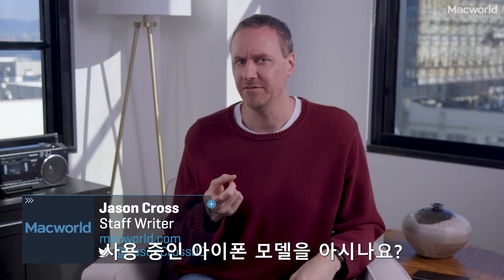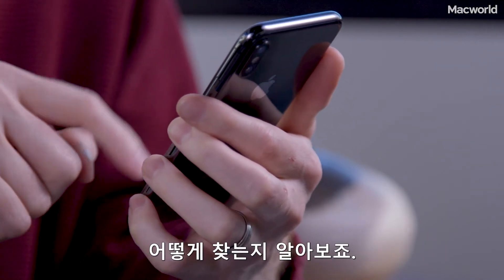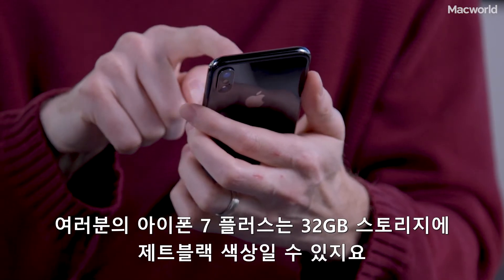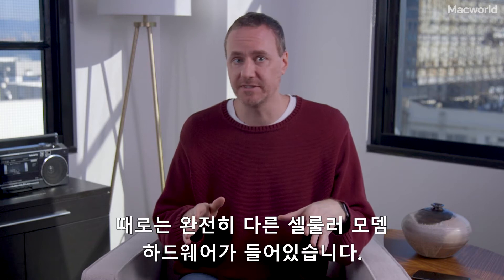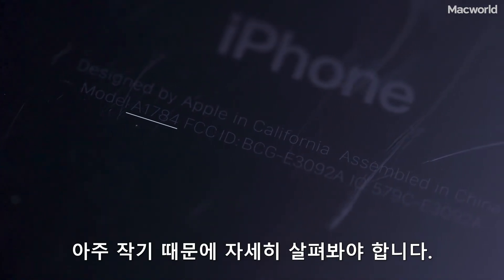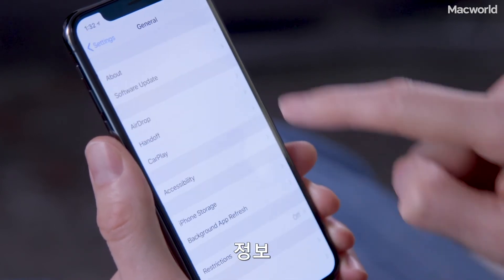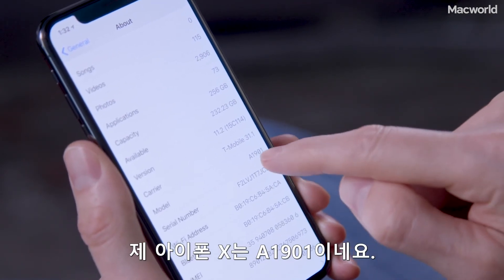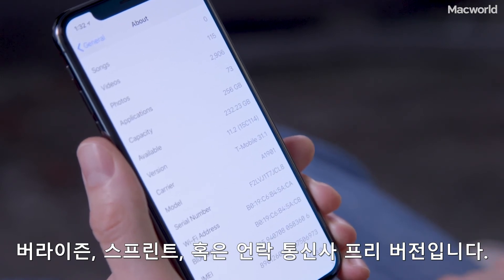IDG.tv | 아이폰 모델 번호 찾는 방법 [한글 자막]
아이폰을 구별하는 방법에는 6s, 7 플러스, 8, X 같은 모델명과 스토리지 용량이나 색상 외에 지원하는 통신사에 따라 구별되는 모델 번호가 있습니다. A 번호라고 하는데, 중고로 판매할 때나 펌웨어를 받을 때 필요한 이 A 번호를 찾는 방법을 알아봅니다.